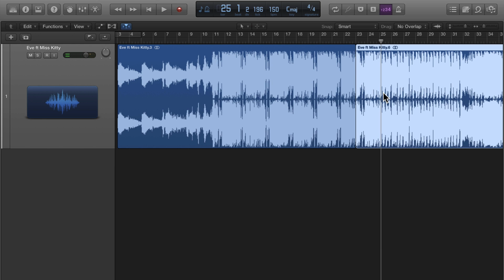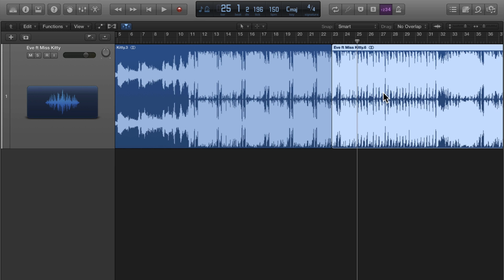Logic Pro X Cut Out Verses For Remix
- Go here for more detailed tutorials - Free Signup

How to remove verses and sections that you do not want in your remix.

Sometimes there are lyrics or beats that you want to omit.

Logic Pro X makes this super simple and easy. - Go here for more detailed tutorials - Free Signup